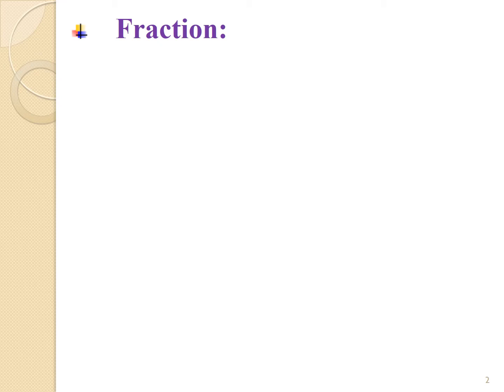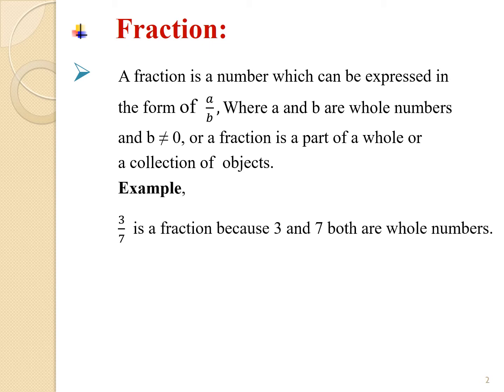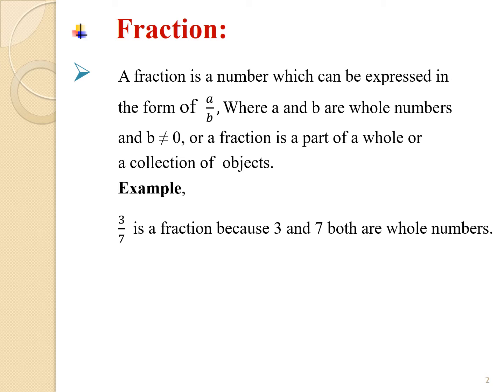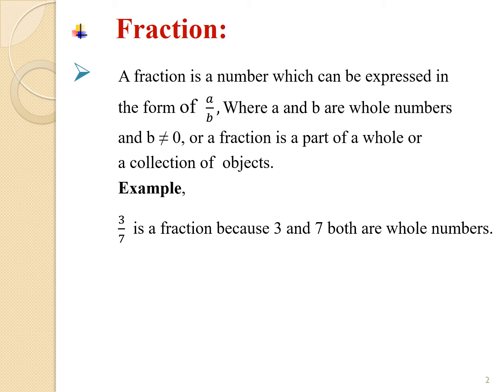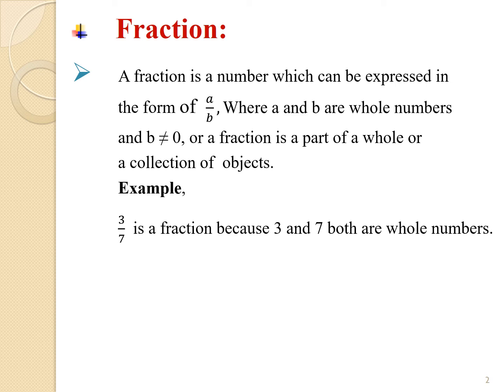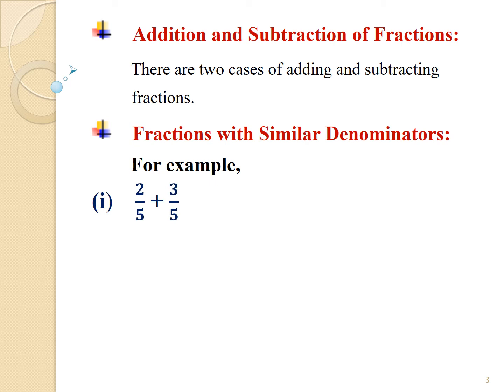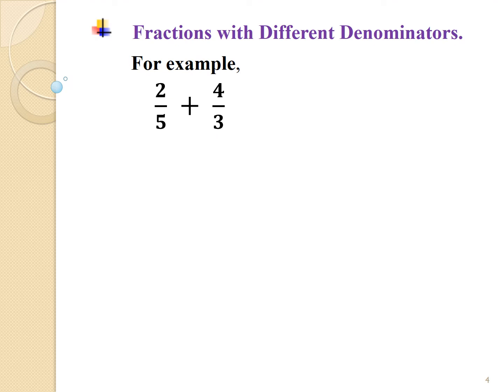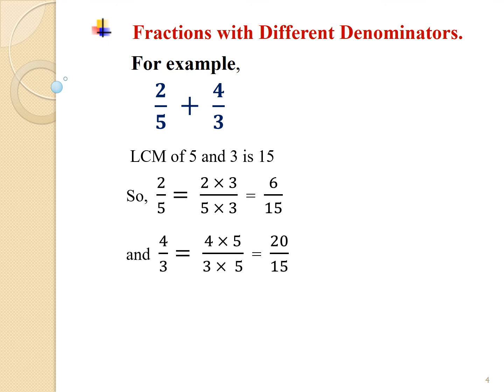CLASS 5 MATH FRACTION BASIC CONCEPTS